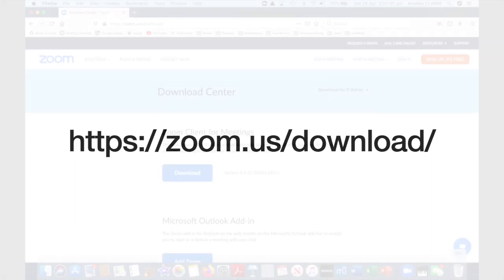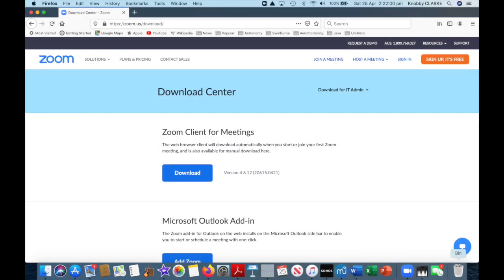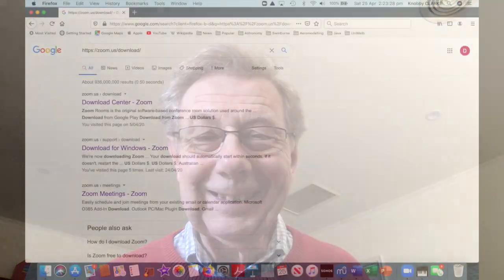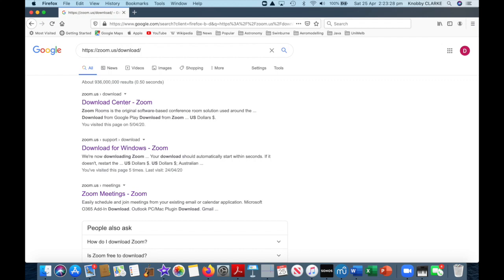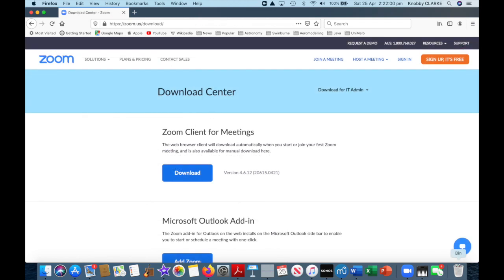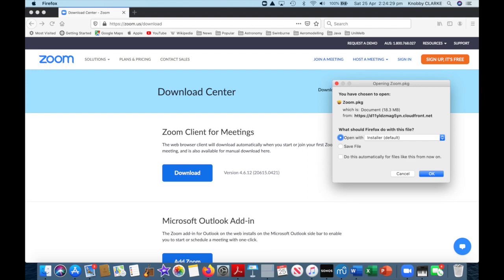Download Zoom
This video helps you to download Zoom.  If you try to join a meeting using the URL link in the invitation, the download should happen.  This video helps you to manually do the download.